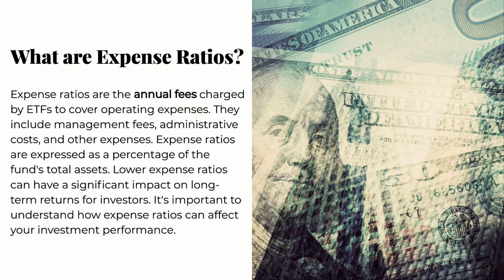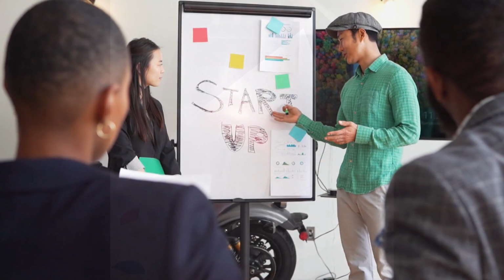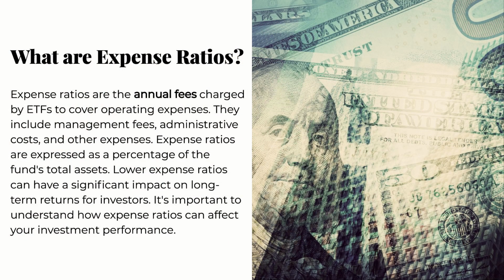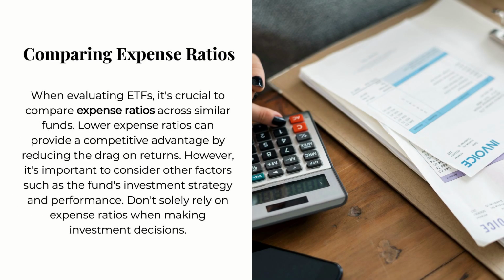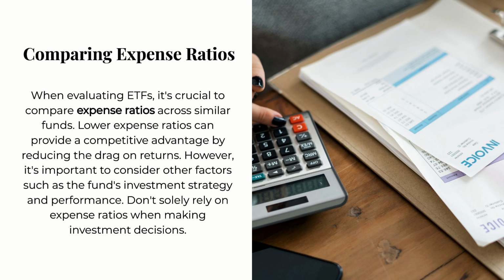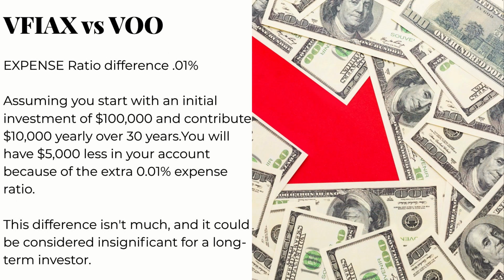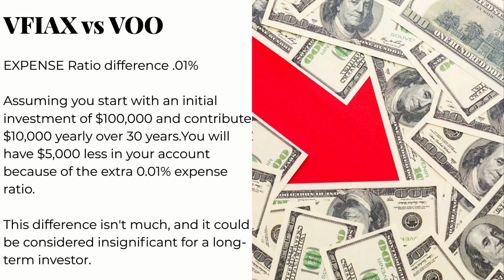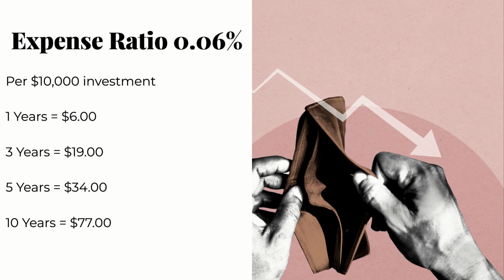What is an Expense Ratio?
In this video on ETF Investing, we're taking a look at expense ratios. If you've ever been curious about those fees and how they affect your investments, this is your start guide. By the end of this video, you'll have a grasp of expense ratios and their importance in the world of investing.

00:00:00 What Are Expense Ratios?
00:00:17 Components of Expense Ratios
00:00:48 Disclaimer
00:01:04 Types of Investment Funds
00:01:36 Impact on Your Investments
00:02:07 Evaluating Expense Ratios
00:02:38 Factors Affecting Expense Ratios
00:02:57 The Trade-off Between Costs and Performance
00:03:15 Conclusion
00:03:32 Outro

Our goal is to empower you with knowledge so you can make informed investment decisions. Your questions and comments are welcome in the comments below. By the end of this video, you'll have the basic knowledge needed to begin your ETF investment journey.

Knowledge is the key to confident investing, and we're here to help you unlock it. Thank you for tuning in, and we'll see you in the video!